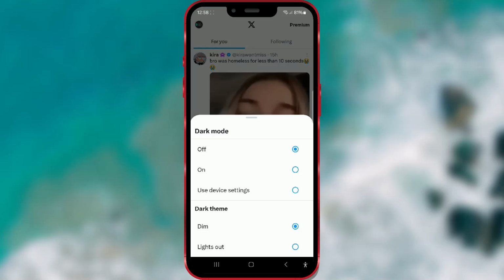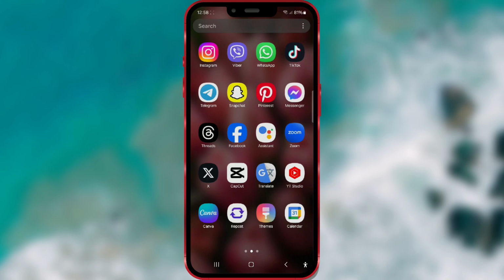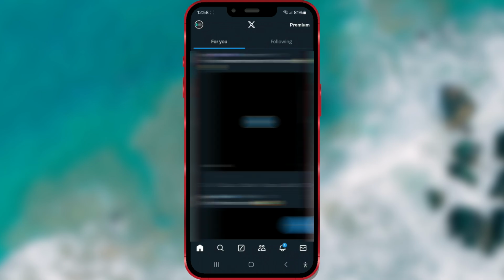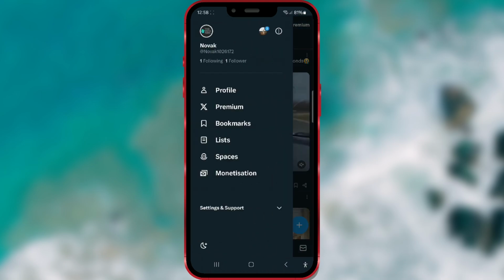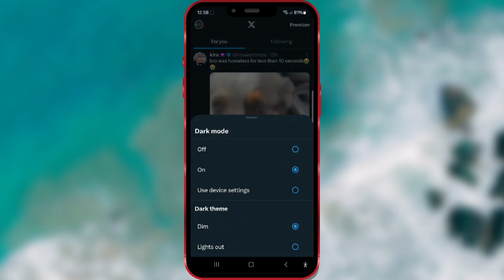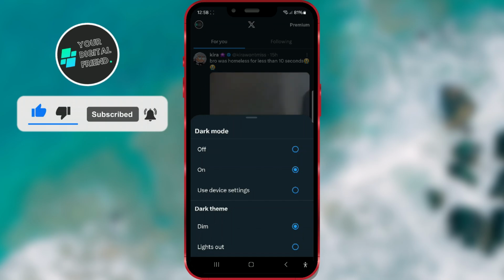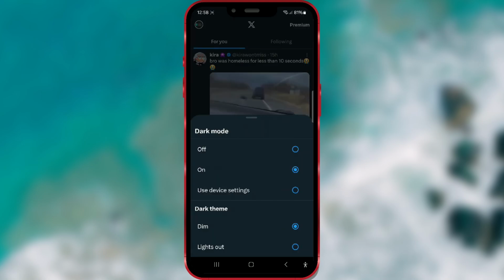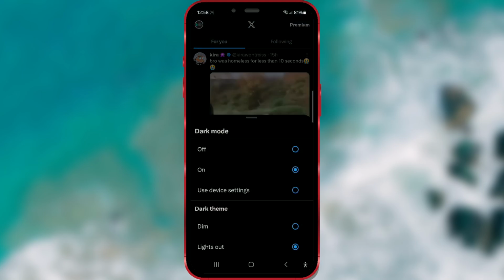How to Change Mode on X (Dark or Light)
Want to switch between dark and light mode on X? Follow this quick tutorial to easily change the display mode to suit your preference.